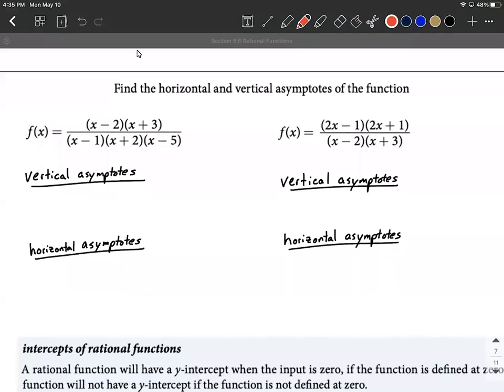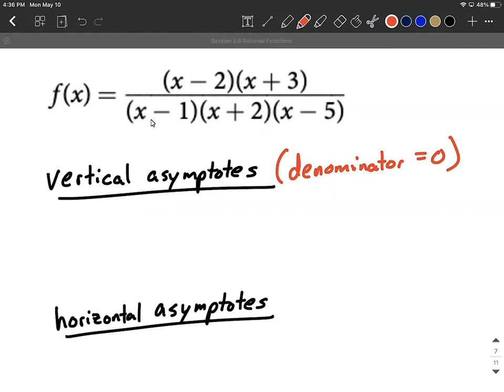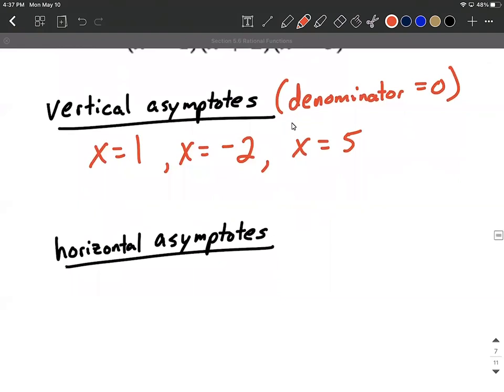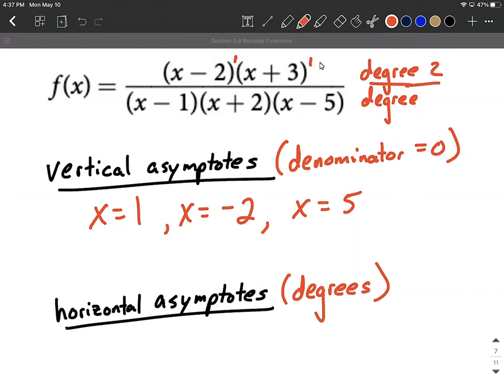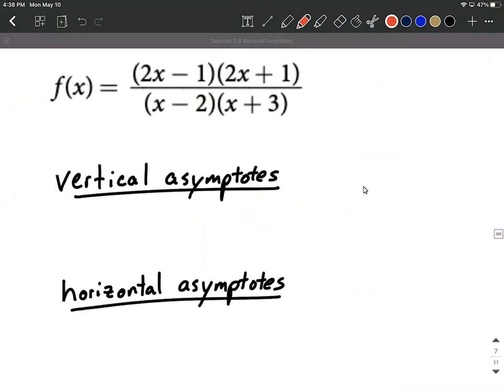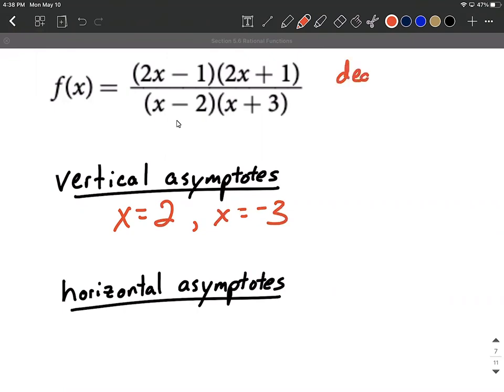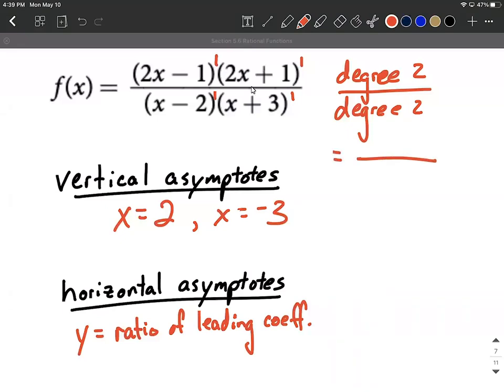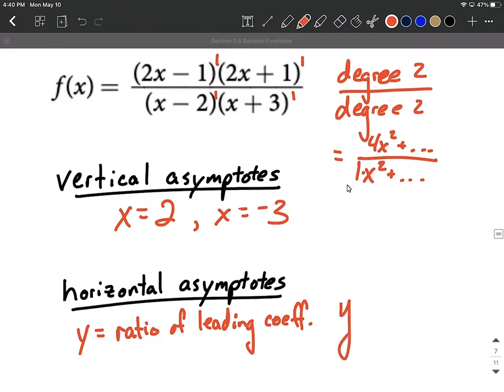Rational Function | Find Horizontal and Vertical Asymptotes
In this example, we locate the vertical and horizontal asymptotes of rational functions.  Vertical asymptotes are found by setting the denominators equal to zero while horizontal asymptotes are calculated by comparing the degrees of the numerator and denominator.